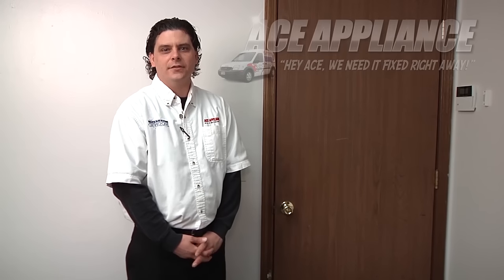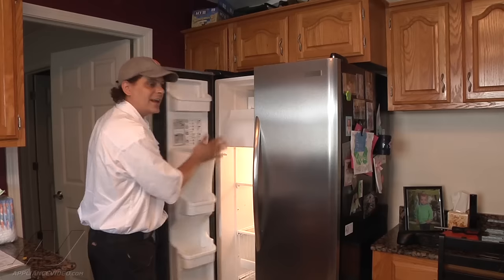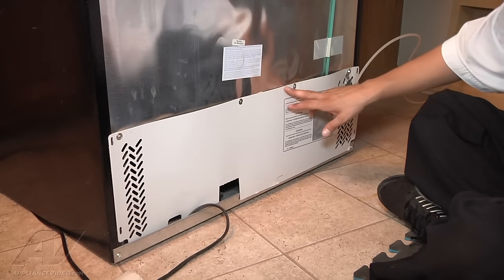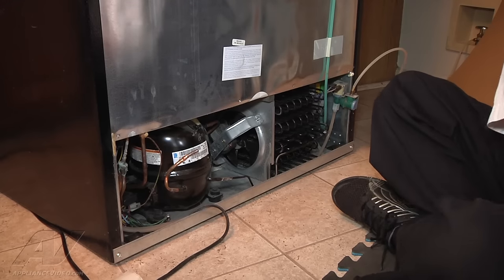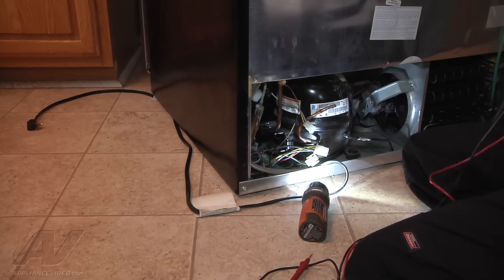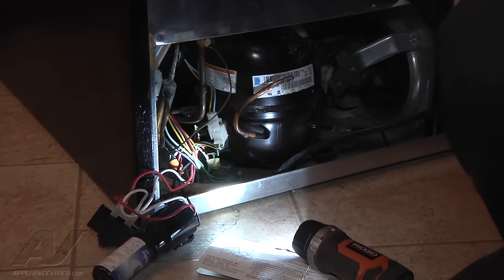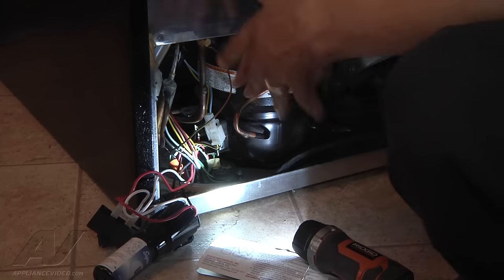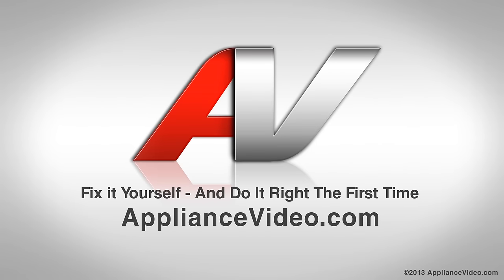Frigidaire Refrigerator Repair - Not Cooling - Hard Start Relay Overload Kit - Diagnostics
This video shows you how to Repair a *PLHS37EGSB1 Frigidaire Refrigerator URCO410 Hard Start*
*Symptoms may include:* Not Cooling or Not cold, Evaporator fan running but compressor isn't